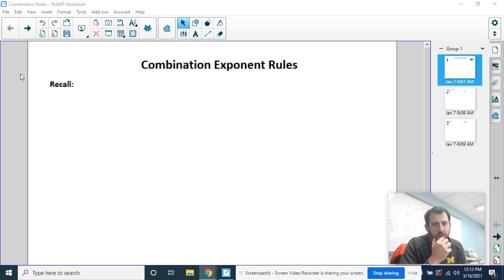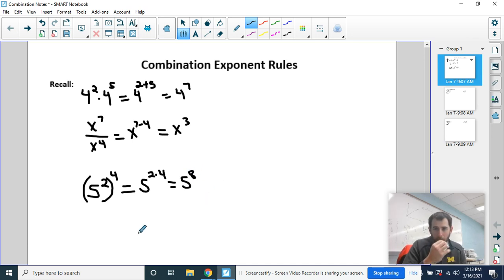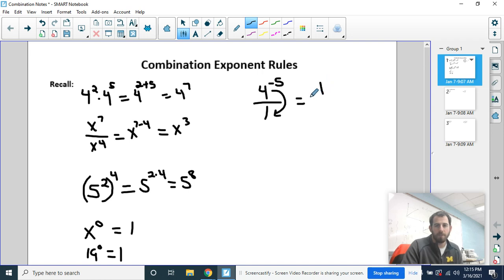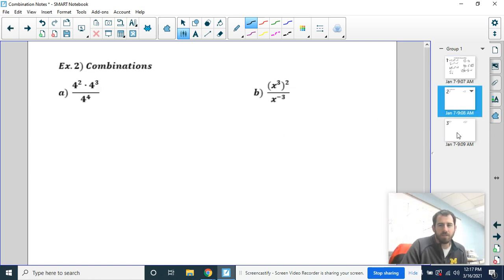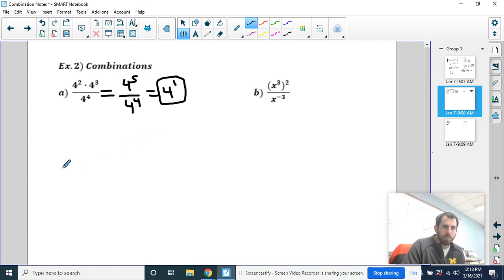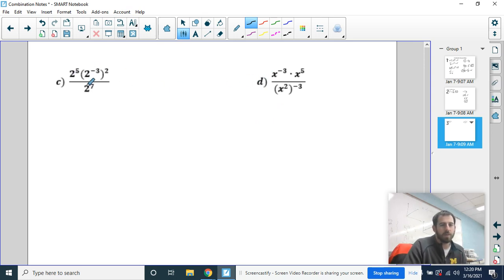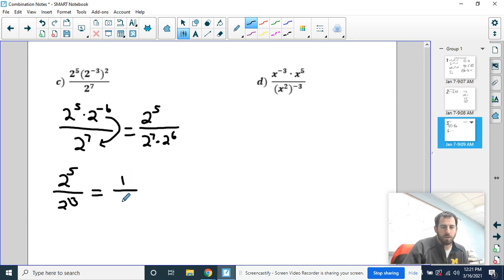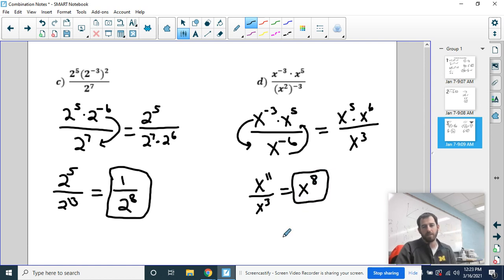Combination Exponent Rules